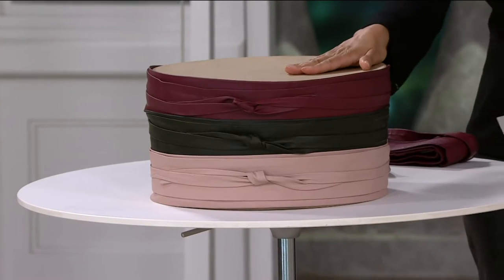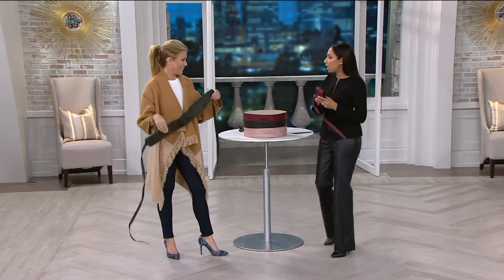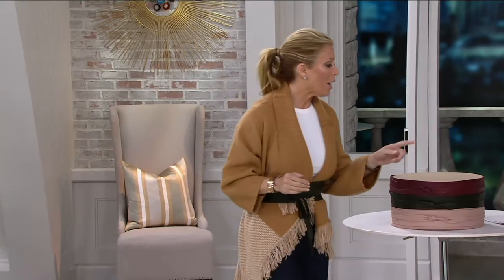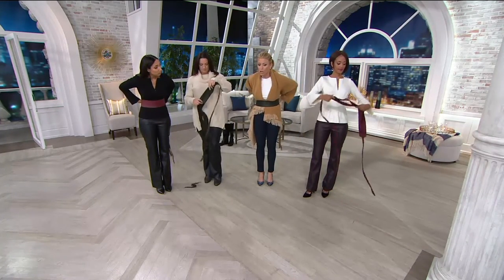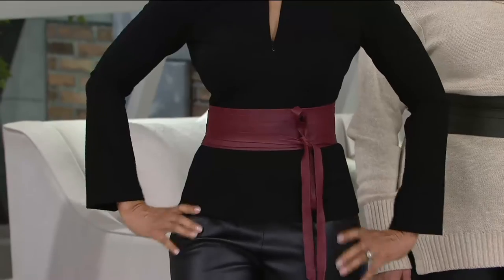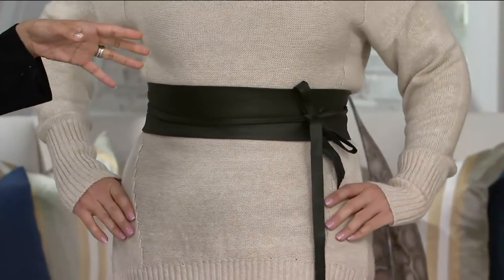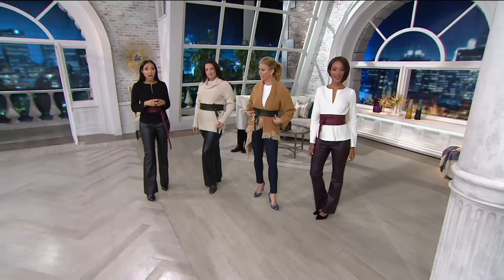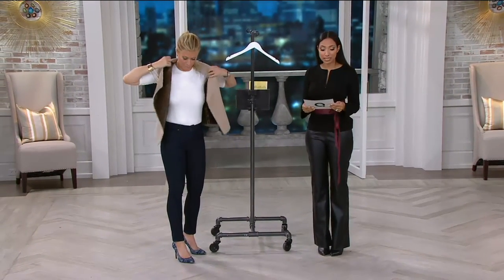G.I.L.I Leather Obi Wrap Belt on QVC